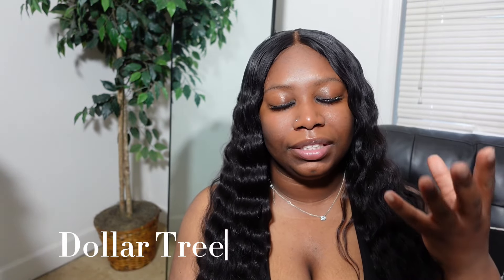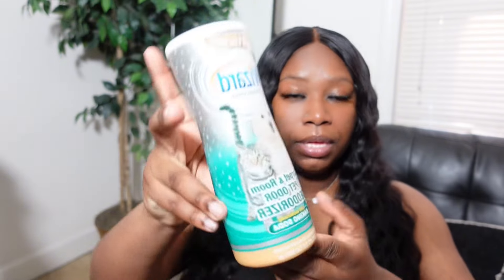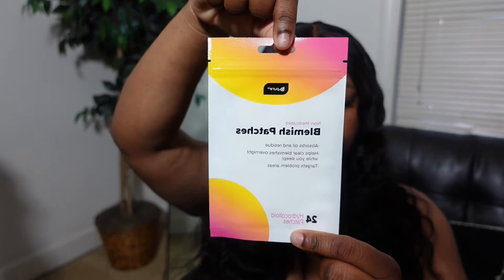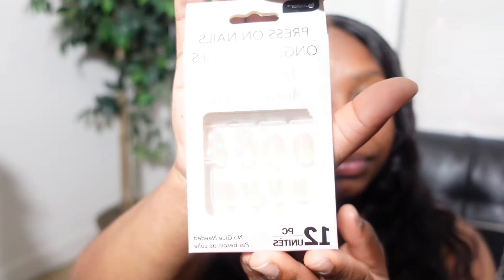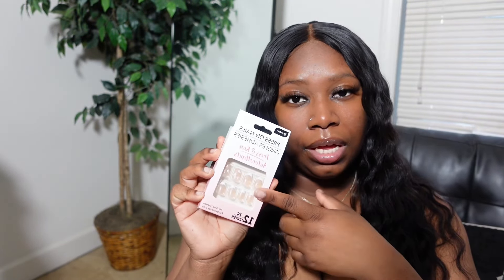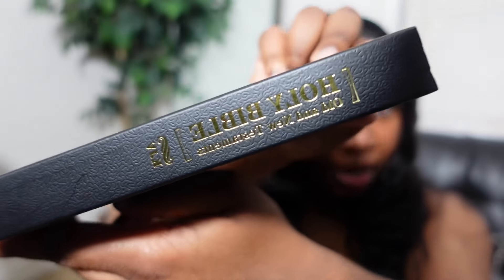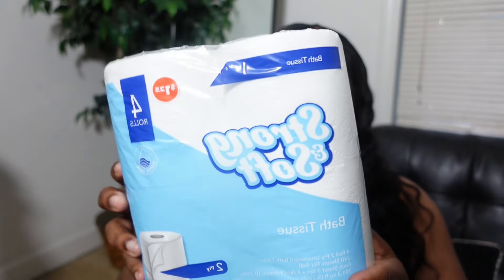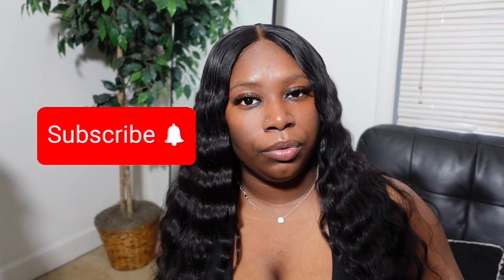TOP 10 *NEW FINDS* YOU NEED TO BUY AT DOLLAR TREE | June 2024 Dollar Tree Must Haves ($1.25 Finds)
Amazon store

Make sure to turn the quality up to 1080p HD!

Hey everyone in today's video I will be starting my new dollar tree monthly favorites series where I share my go to Top 10 Dollar Tree finds of each month. I hope you all enjoy it! Also don't forget to turn on your post notifications. New videos go up twice a week. (Wednesday & Sunday) Love ya!

Mentions

Video Chapters

LEMON8 @zyliaarmoni

♡ Old Channel -  @WigInstallsByZy  ♡

Open a High Yield Savings Account

Come save money on Fetch with me! Sign up w/ code F592C & get 1,000 pts See you there!

Hey! I think you'd like this free app I use called Ibotta to get cash back on purchases.

Can you do me a favor? Click to accept my invitation in the SHEIN app, and win up to $300💵 for each of us!!

♡ MEASUREMENTS ♡

Bra 42DD
Waist 43”
Hips 48”
Height 5'3
Weight 210

♡ FAQ ♡

Age ~ 23
Birthday ~ 9/26/2000
iPhone ~ 14 Plus & SONY ZV1 used to record
CapCut app used to edit
Sign ~ Libra sun , Virgo moon , Cancer rising
Black & Puerto Rican
NY